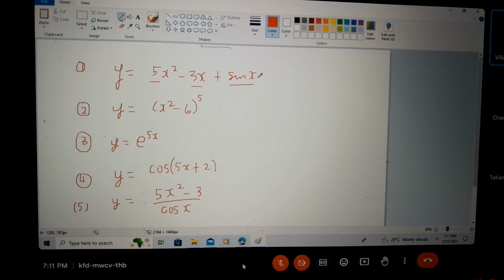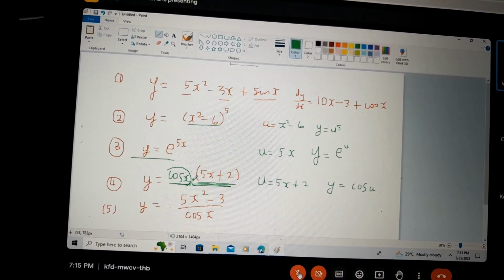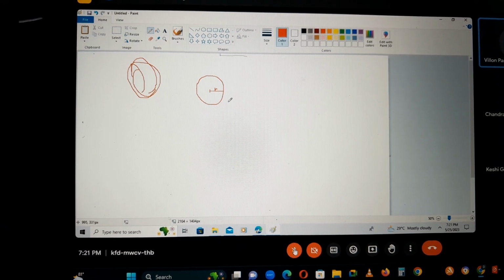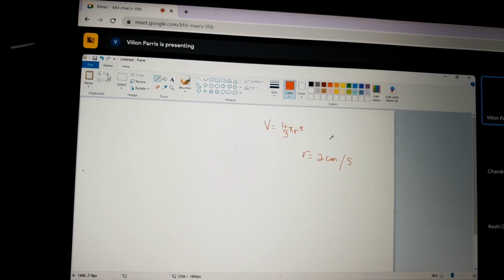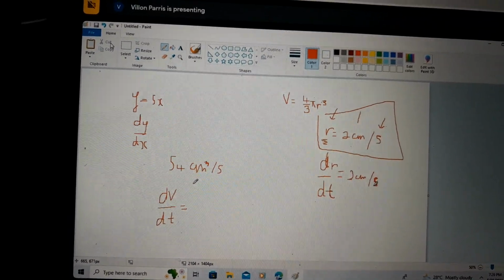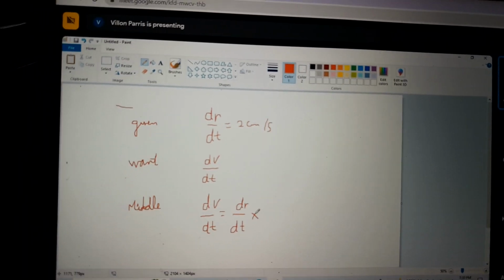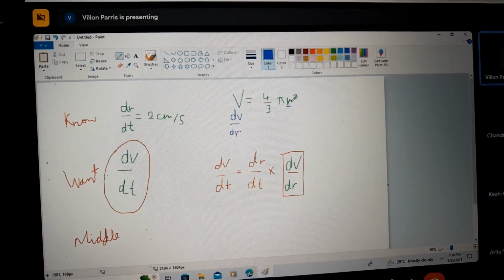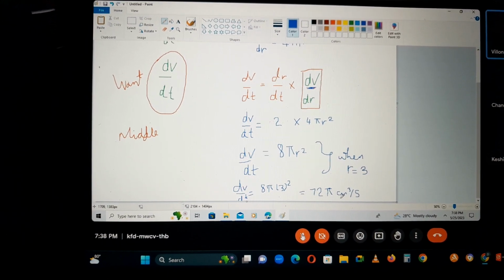June 24, 2023